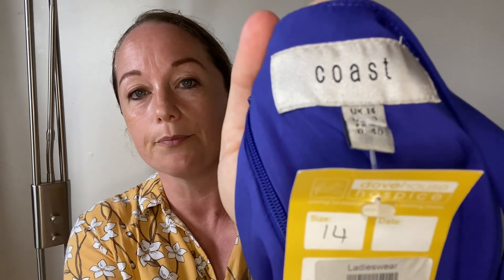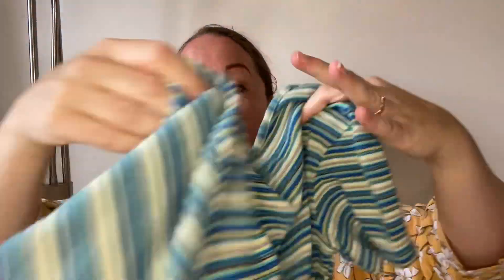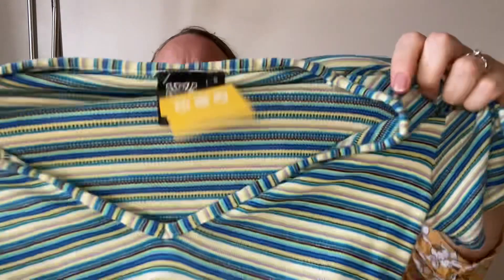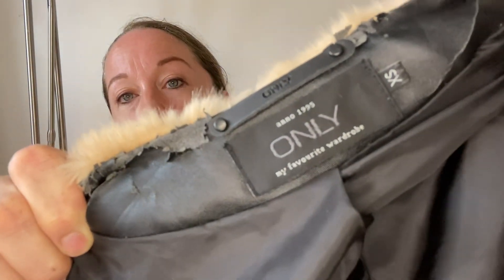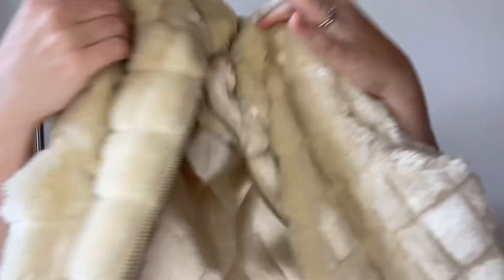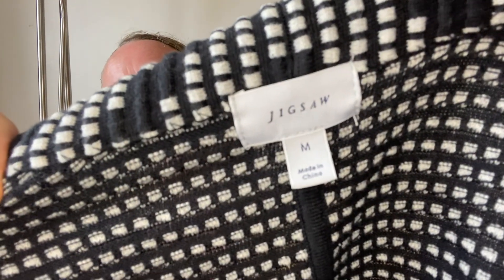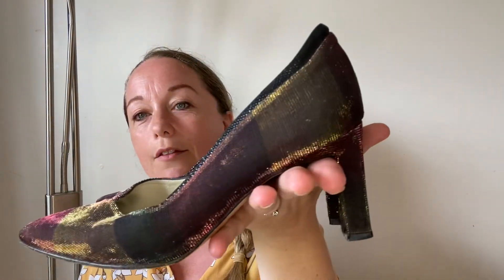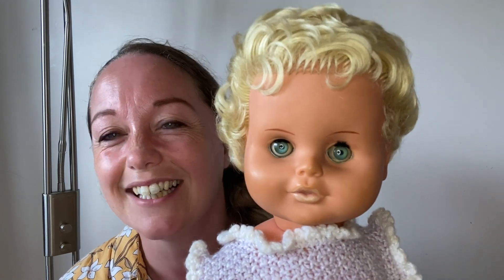It’s haul time again ☺️ some exciting items found this time 🎉💋